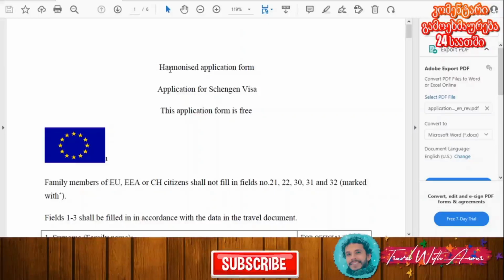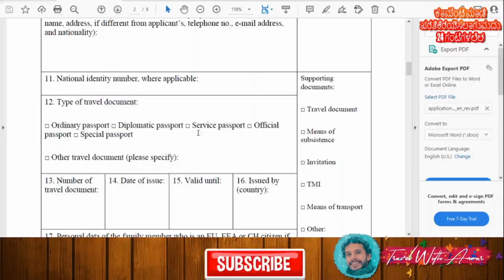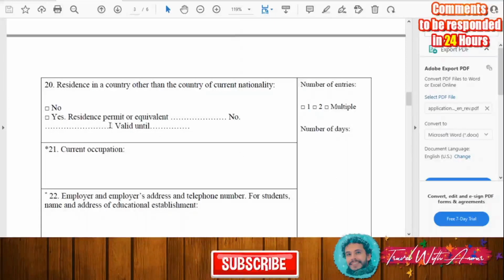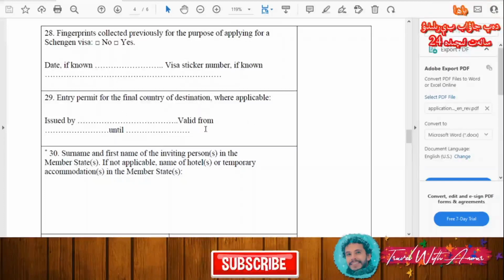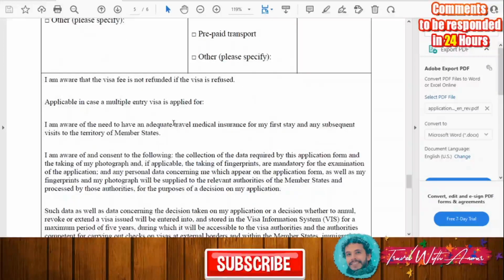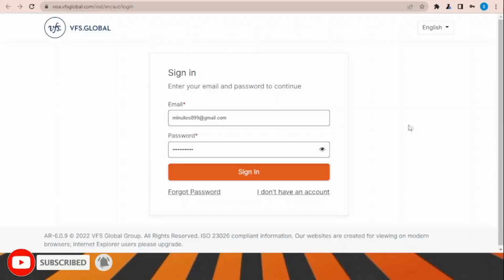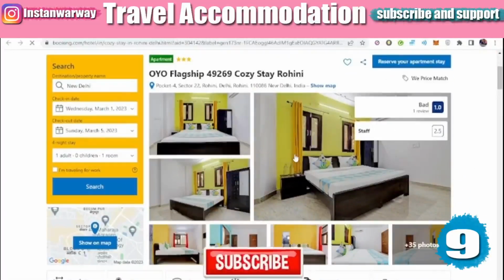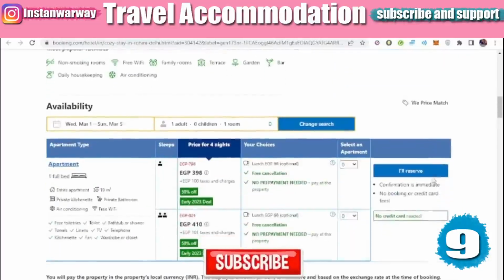Slovenia Visa 2023 IN DETAILS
Slovenia visa 2023
Visa requirement of Slovenia 2023
Visa requirements of 2023
Visa policy of Slovenia 2023
Slovenia visa updates
Slovenia visa updates for Indians
Slovenia visa updates for Pakistan
How to apply for Slovenia visa 2023
How to travel to Slovenia 2023
How to get Slovenia visa 2023
visa Slovenia for Pakistani travelling to Slovenia 2023
visa Slovenia for Indians travelling to Slovenia 2023
visa Slovenia for Filipinos travelling to Slovenia 2023
visa Slovenia for Bangladeshi travelling to Slovenia 2023
visa Slovenia for Afghani (Afghanistani) travelling to Slovenia 2023
visa Slovenia for SriLankans (Sinhalese) travelling to Slovenia 2023
visa Slovenia for Egyptians travelling to Slovenia 2023
visa Slovenia for Ghanaians travelling to Slovenia 2023
visa Slovenia for Emirates travelling to Slovenia 2023
visa Slovenia for Nepalese (Nepali) travelling to Slovenia 2023
visa Slovenia for South Africans travelling to Slovenia 2023
visa Slovenia for South Sudanese travelling to Slovenia 2023
visa Slovenia for Rwandans travelling to Slovenia 2023
visa Slovenia for Burundians travelling to Slovenia 2023
visa Slovenia for Sierra Leoneans travelling to Slovenia 2023
visa Slovenia for Liberians travelling to Slovenia 2023